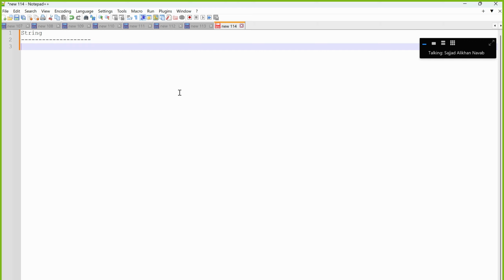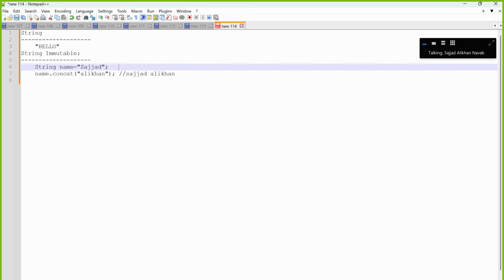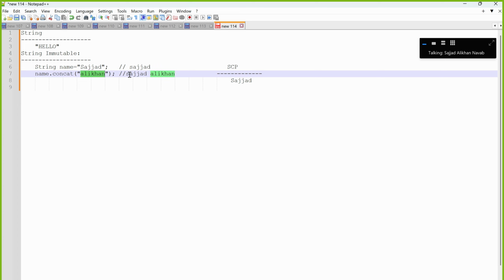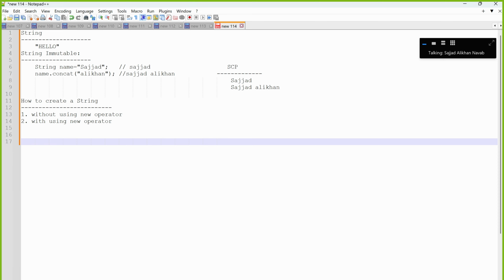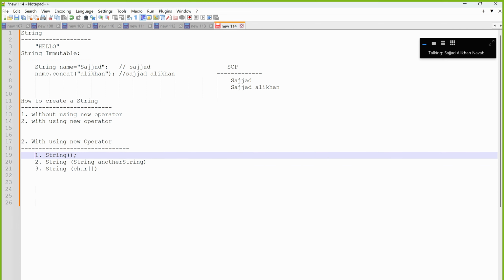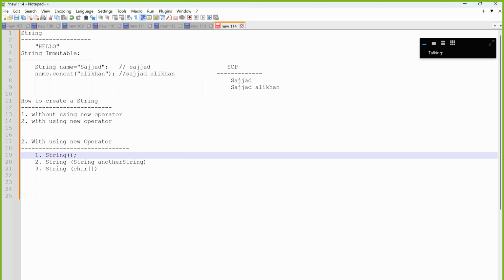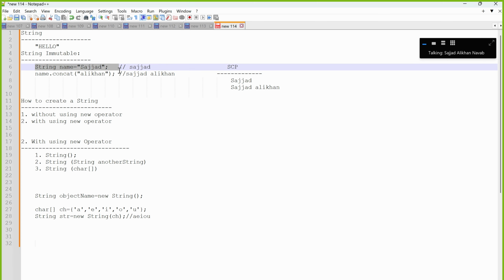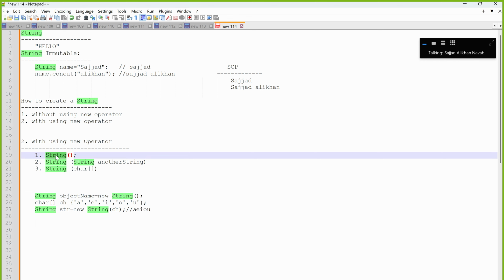16. Mastering Java Strings: Immutable & Creation Techniques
In this video, you’ll learn all about Java Strings, their immutability, and various ways to create Strings with and without the new operator. Includes practical examples and detailed explanations.
### 🔥 Key Highlights:
- [Key point 1: e.g., "Learn how to use String methods effectively."]
- [Key point 2: e.g., "Understand multithreading with practical examples."]
- [Key point 3: e.g., "Master Java 8 Streams and functional programming."]